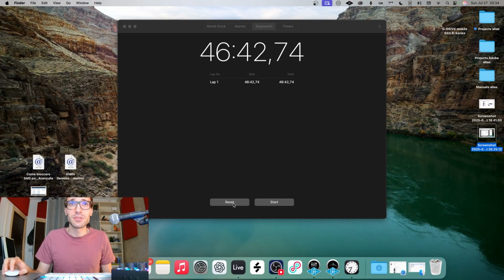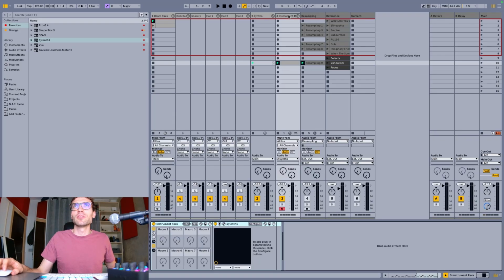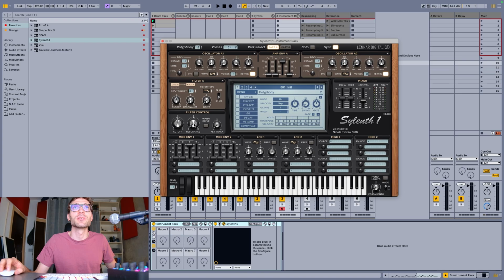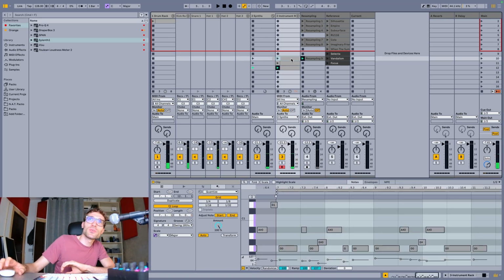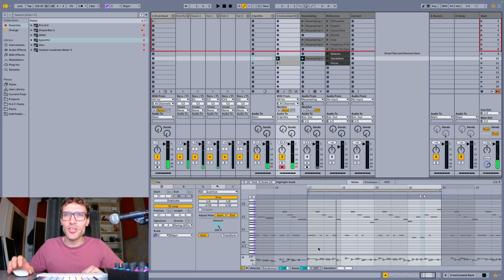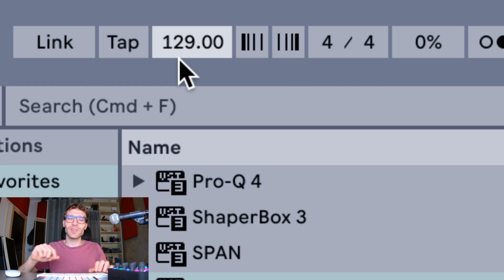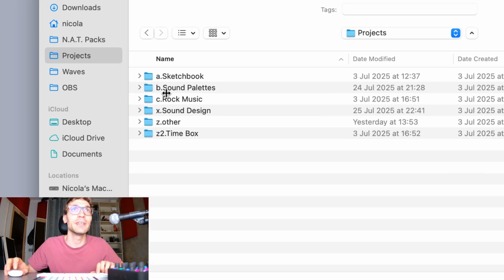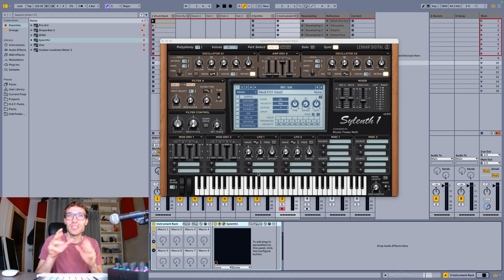Creating a new track - Part 3 - Naming the track, bass and tempo ⏳